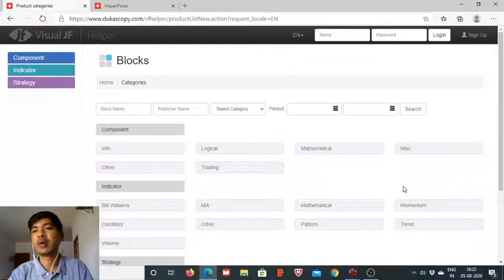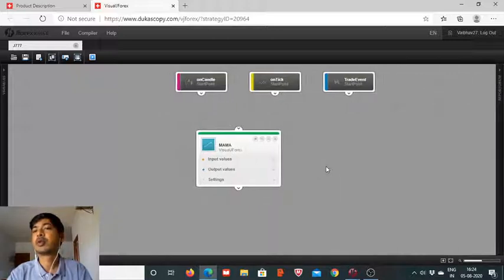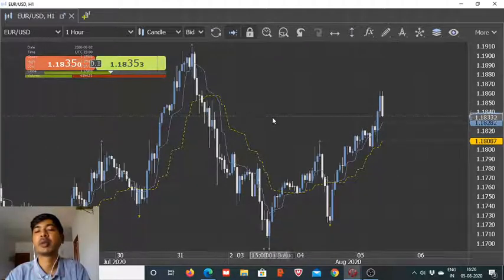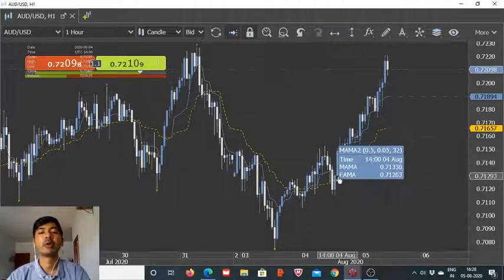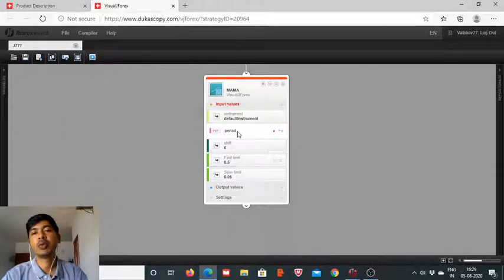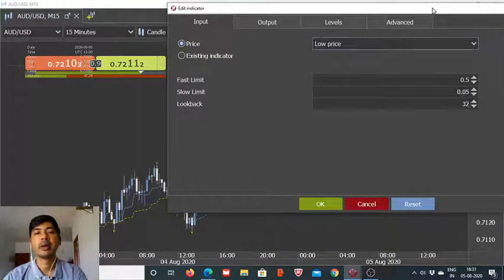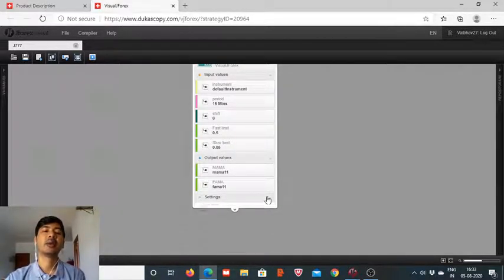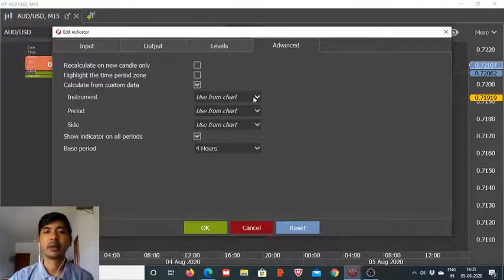Visual JForex: MAMA Explained